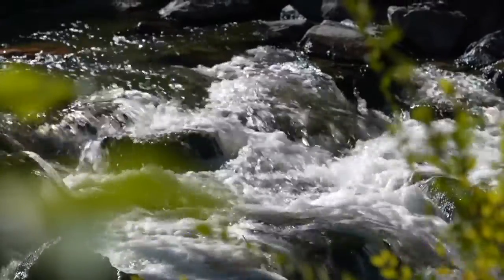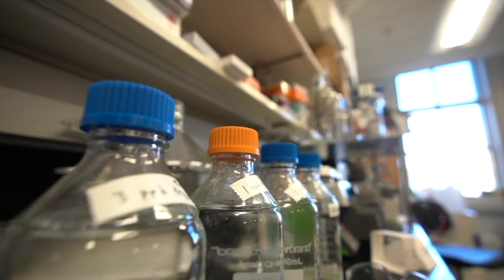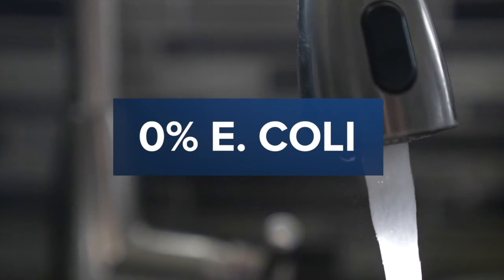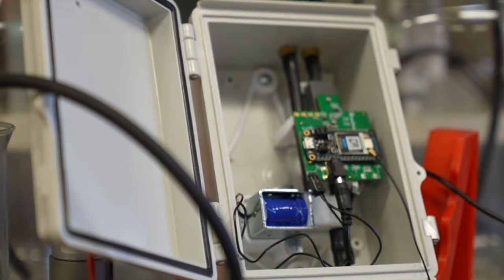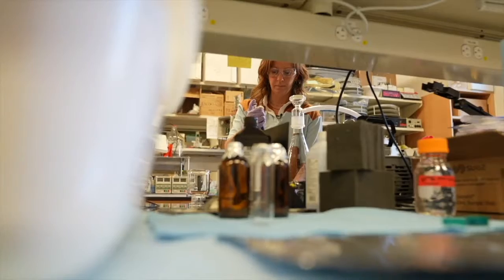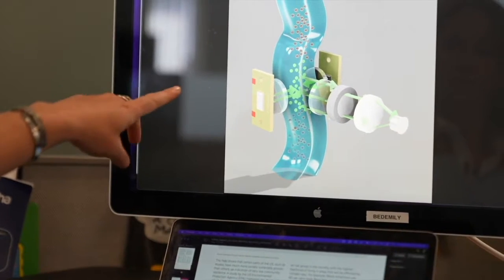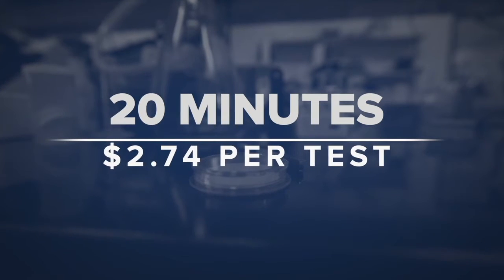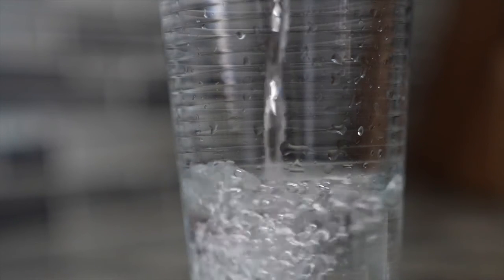"Poop in drinking water is a huge problem worldwide"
When it comes to what's in millions of people's water Emily Bedell is going to spell it out as plainly as possible.

Because it's at the core of her research in how we test for it in drinking water in the first place.

"I've been working on this for 6 years now, during my pH.D. banging my head against the lab bench for months on end."

To understand the importance of this we need a quick explainer. The EPA has regulations as to how much E. Coli can be in our drinking water. The number is 0, so water treatment facilities test for it daily across the country. But about 40 million Americans rely on wells that are not part of public infrastructure. And the EPA doesn't regulate those so millions of Americans might not know what is in the water they're drinking.